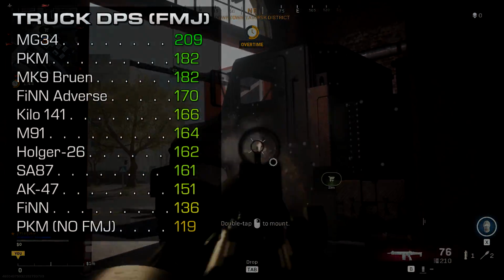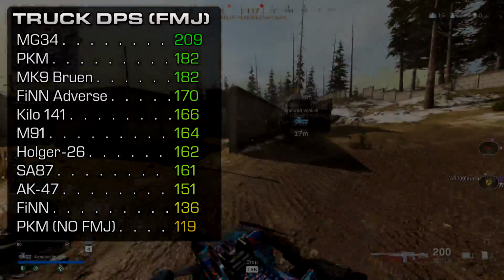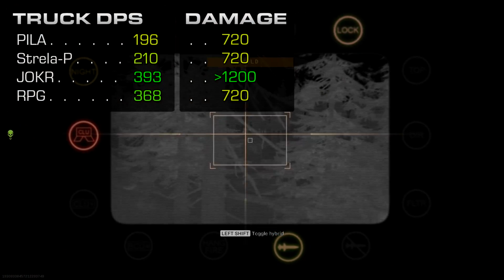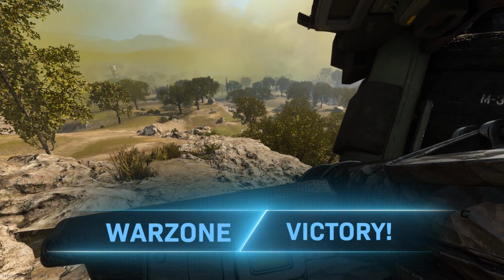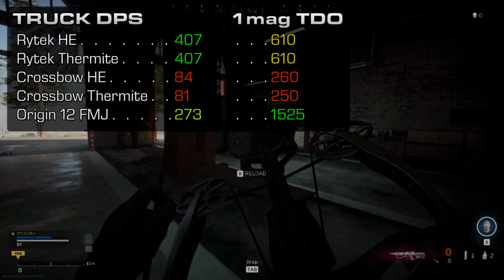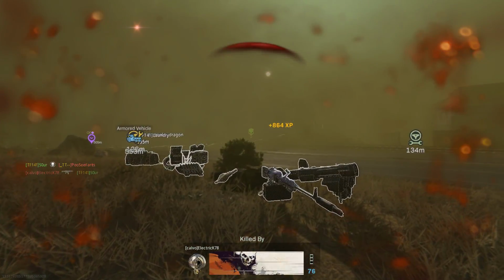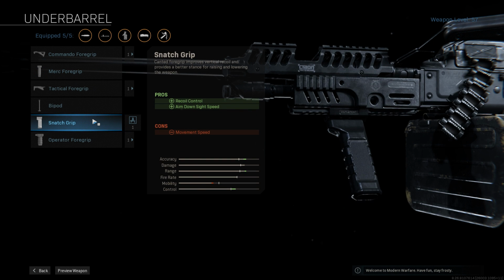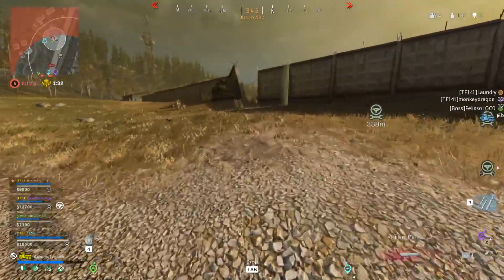Modern Warfare: The Best Armored Royale Warzone Class? Truck DPS Tests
The Modern Warfare & Warzone season 6 "Armored Royale" mode is turning out to be lots of fun, so I felt like going through tons of anti-vehicle weapons to test their truck DPS and compare them to find the best armored royale class. First checking on FMJ, then choosing an LMG / AR, then looking into the launchers and other unique secondary options like the Rytek's thermite and explosive rounds. I'll put together my class at the end and give some other tips & strategies for the mode, like having a Hardline player to conserve cash for late game repairs. Hope you learn something about this limited time truck BR mode if you haven't given it a try!

Timestamps:
0:00 - Intro
0:19 - Brief explanation of the numbers I'm using
0:55 - Does FMJ help?
1:29 - Best primary (all purpose) weapons - Truck DPS
4:00 - Launcher DPS and comparison
5:50 - Other overkill secondaries? Rytek? Crossbow?
7:48 - Is the mounted truck MG good?
8:19 - Equipment: C4? Thermite?
8:57 - The final class setup: weapons
10:43 - Perks: Hardline strategy?
13:11 - Armored Royale thoughts